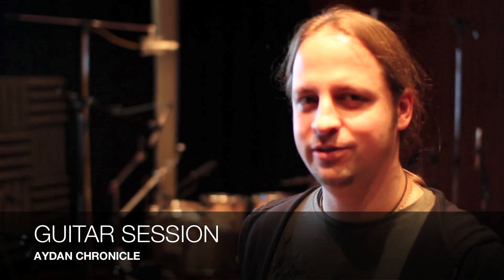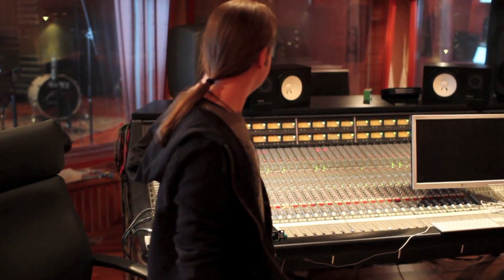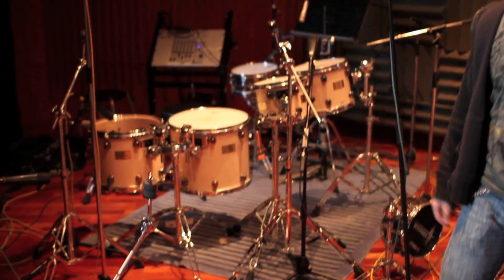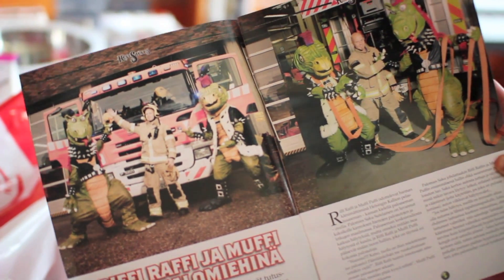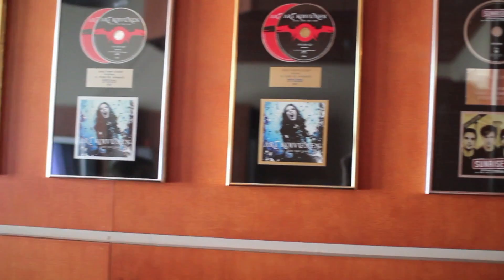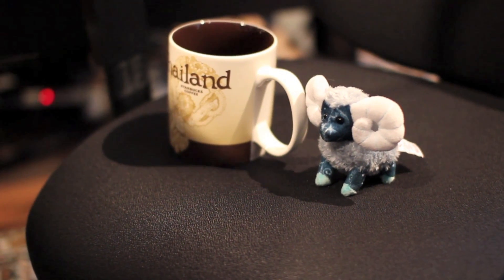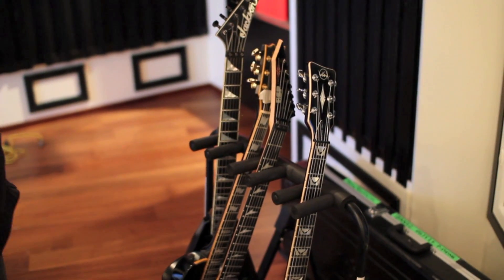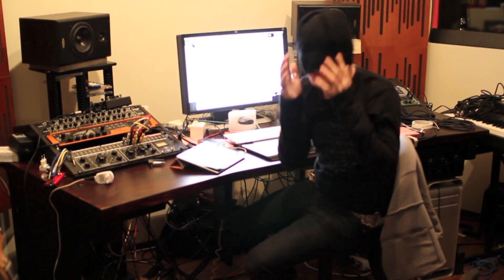ELVENKING - Making of "ERA" pt. 3 - Aydan's Chronicle (2012)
ELVENKING presents the MAKING OF "ERA" (Out Setpember 14th 2012)
part 3 - Aydan's Chronicle featuring Aydan and Rafahel @ SONIC PUMP STUDIOS, Helsinki - Finland.

check the previous webisodes:
PART 1 - Pre-production: soon!